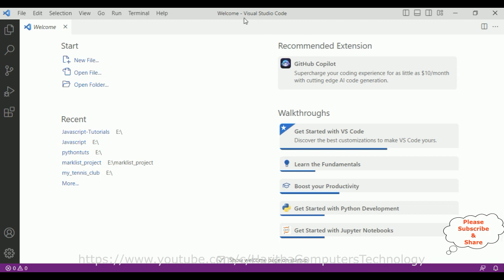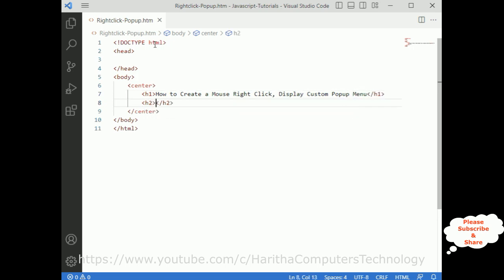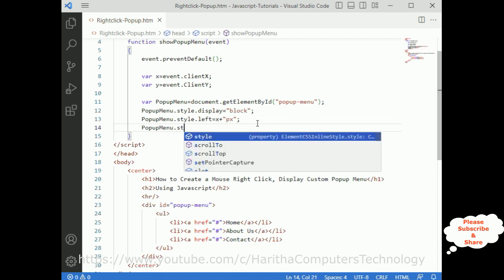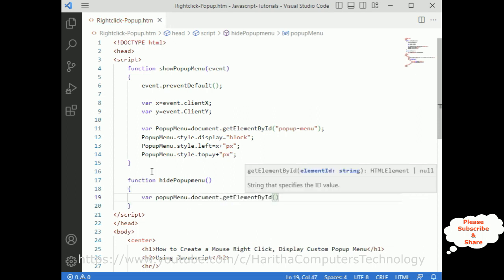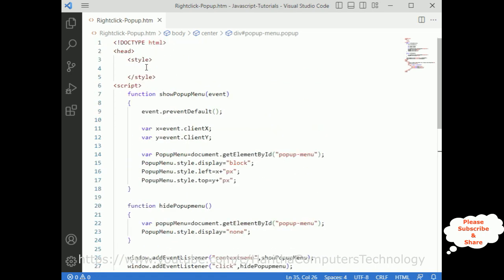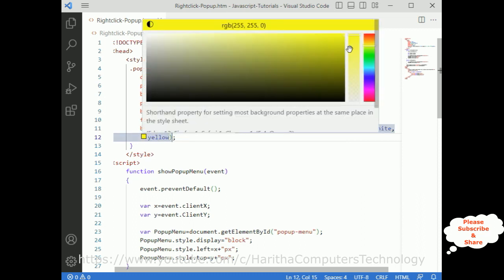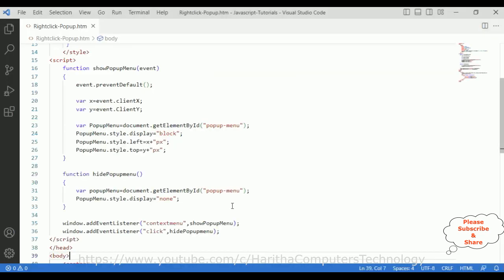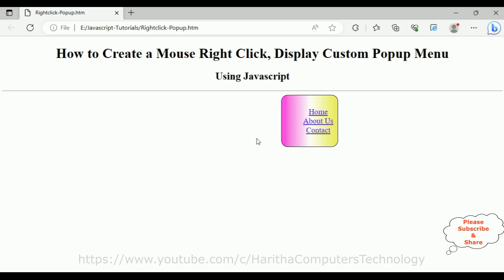Mouse Right Click Nav menu Custom Context Menu javascript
Creating a Mouse Right Click Custom Popup Menu Using JavaScript. In this step-by-step guide, we will show you how to implement a popup menu that appears when users right-click on an element. By following along with our instructions and code examples, you'll be able to enhance your web application or website with this interactive feature.

To get started, we'll explain the basic concept of a custom popup menu and its benefits. We'll then dive into the JavaScript code necessary to detect a right-click event and display the popup menu at the correct position. You'll learn how to position the menu relative to the mouse cursor and style it using CSS.

Throughout the tutorial, we'll provide clear explanations and code snippets to help you understand each step. By the end, you'll have a fully functional custom popup menu that you can customize to suit your specific needs.

In addition to the tutorial, we also offer a video walkthrough on our YouTube channel.